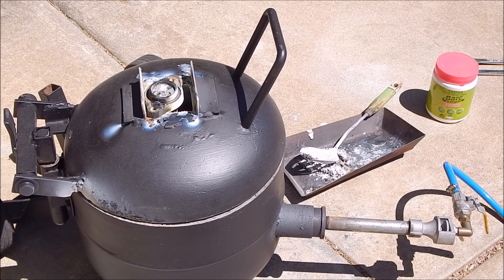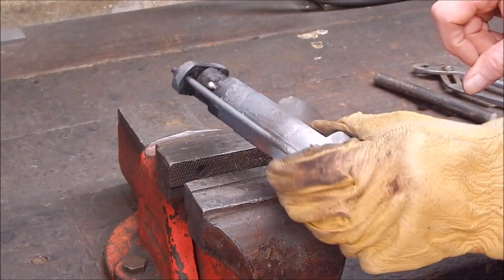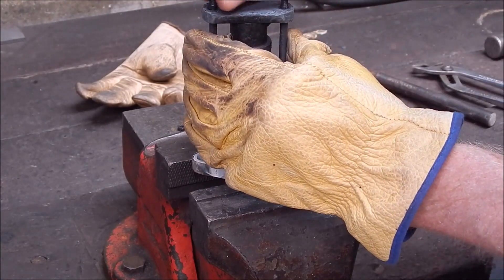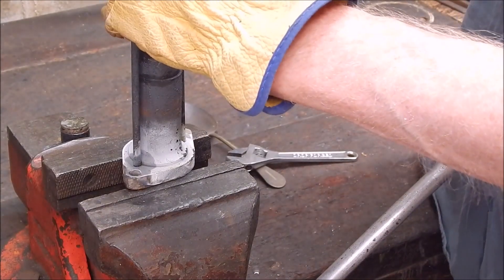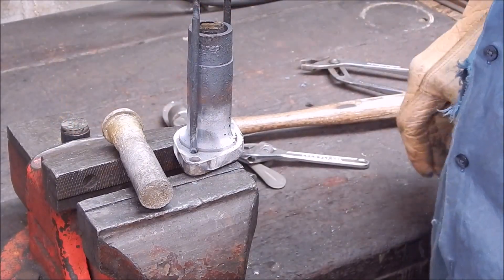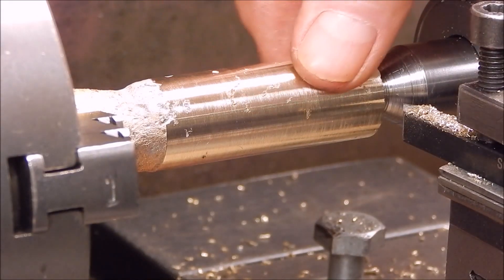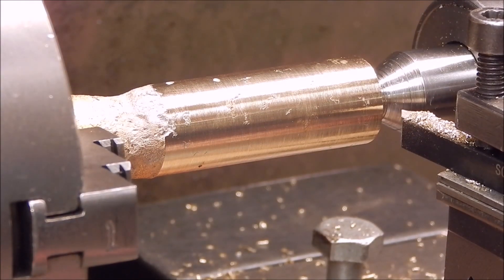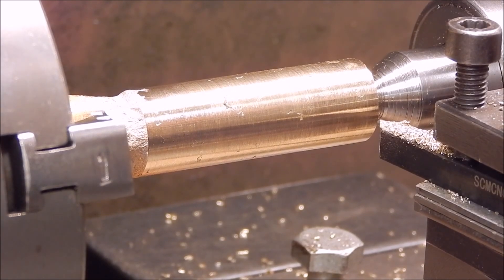Adding Borax flux to home cast brass round stock = FAIL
Appears to not be such a good idea.